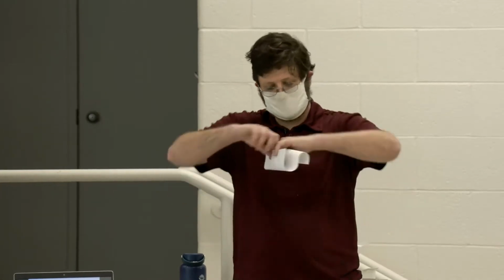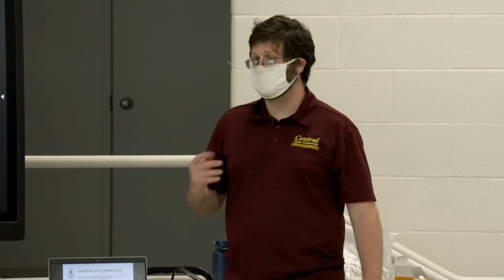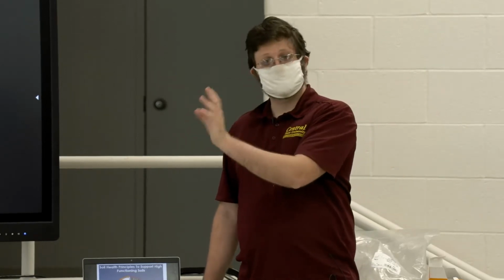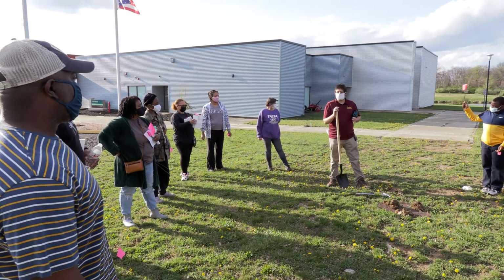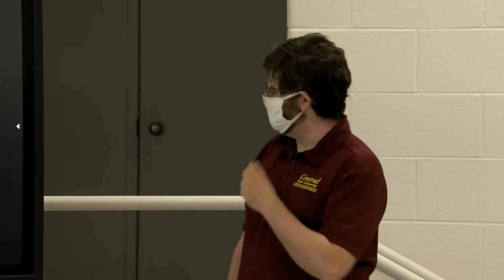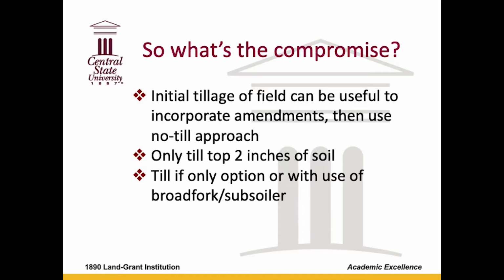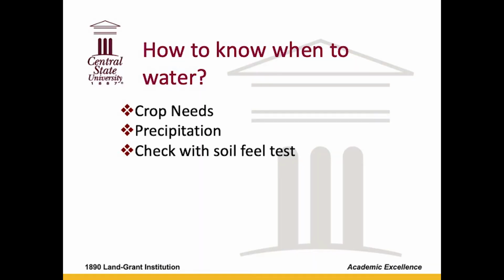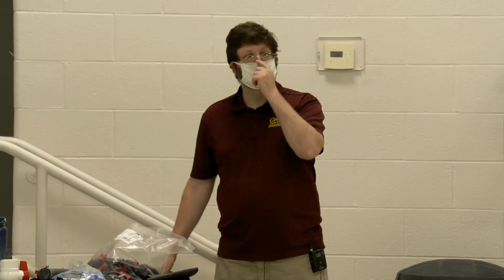Central State Univ. Extension (VSUE) Incubator Class-Week 3: Soil Health, Bed Prep, & Irrigation